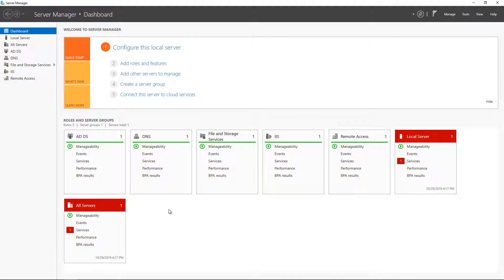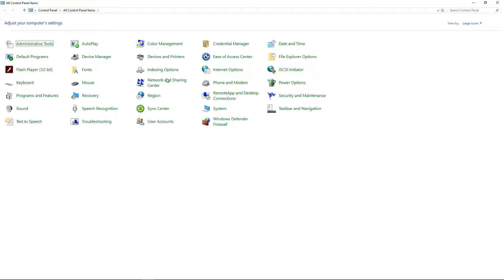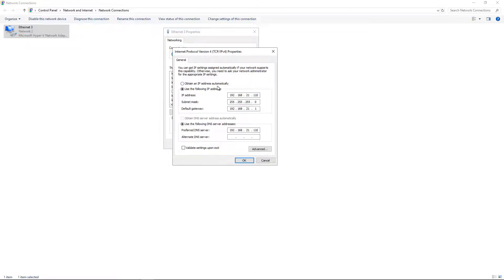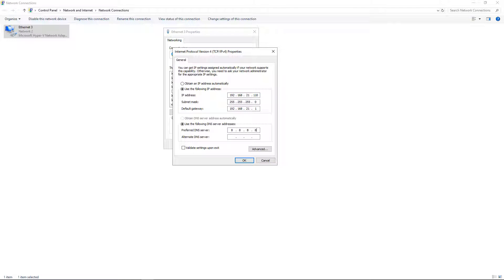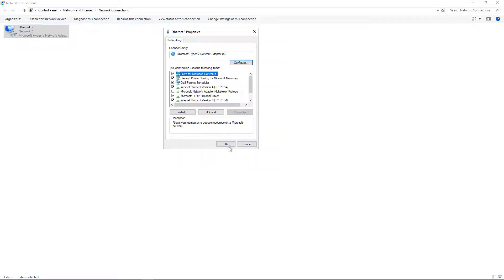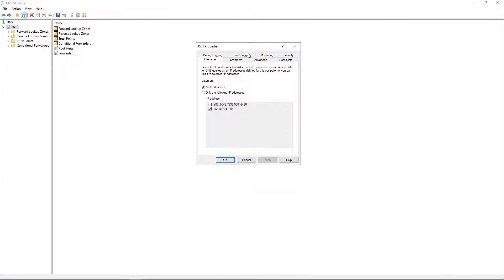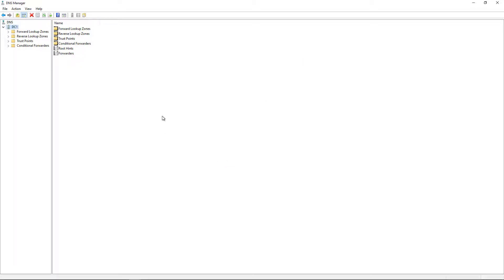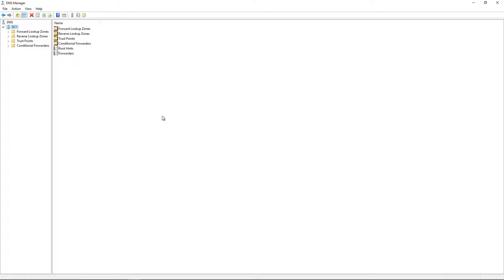How to setup a DNS forwarder in Windows Server 2019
Professor Robert McMillen shows you how to setup a DNS forwarder in Windows Server 2019